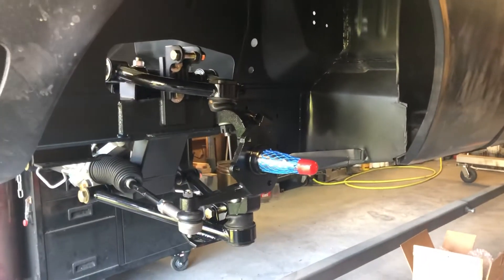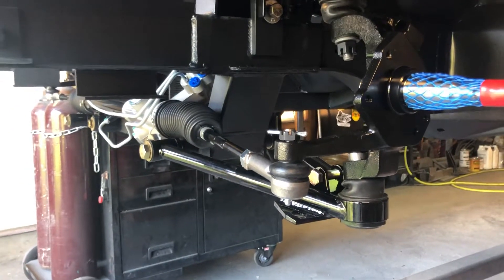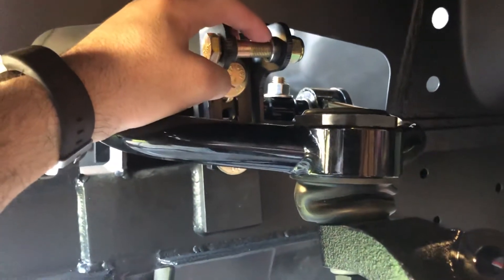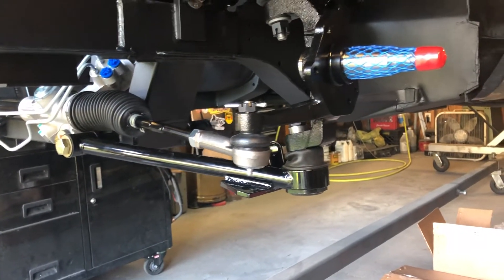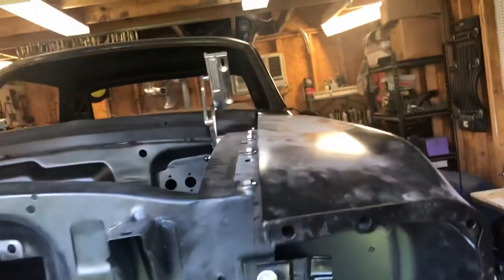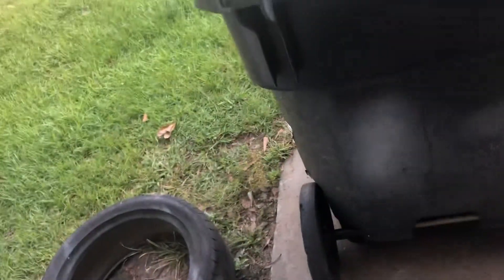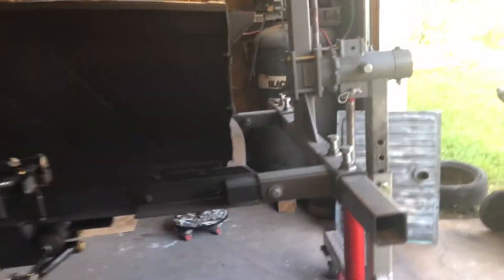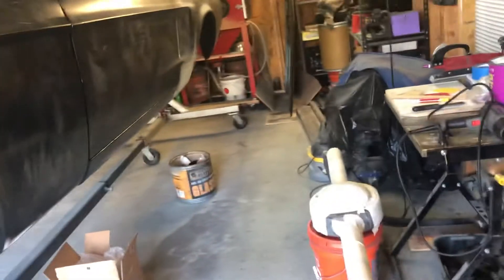Elaina update 5/26/19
Rod and custom mustang 2 suspension installed. Starting to bolt stuff up. Wilwood brakes on the way.